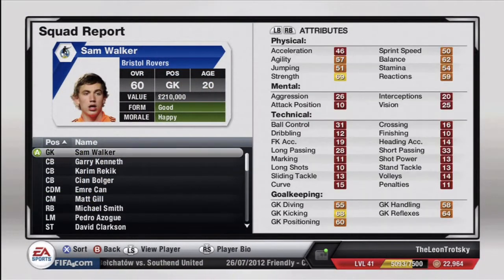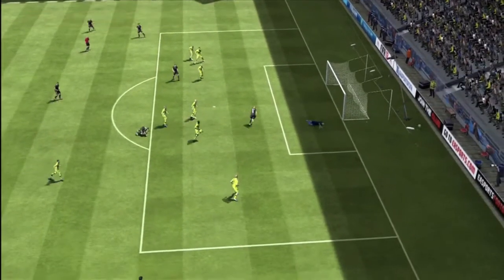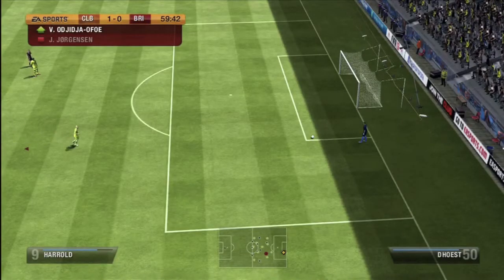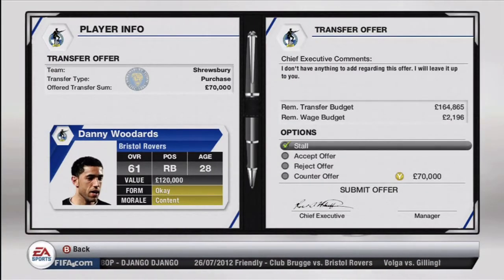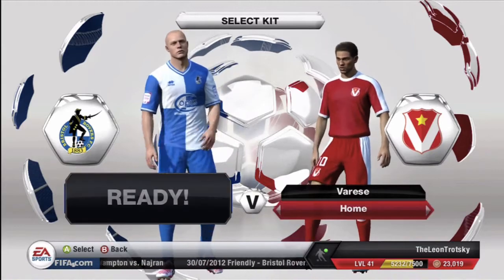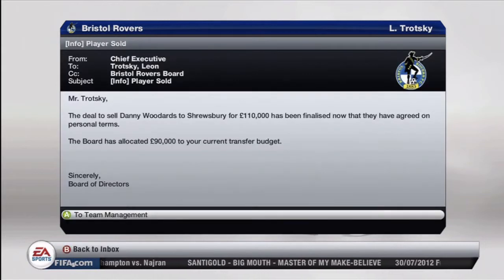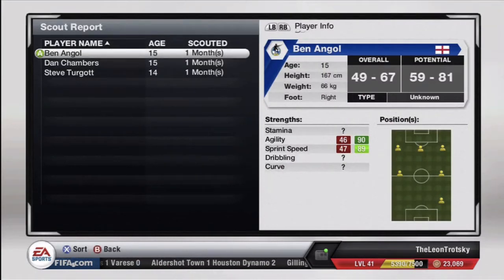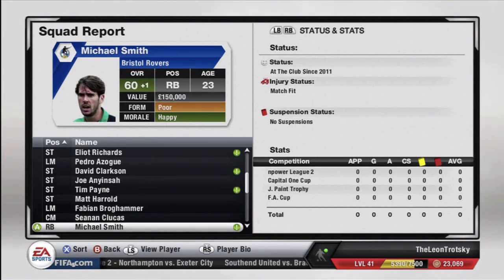Friendly Start : S1E2 : Bristol Rovers Career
just getting used to the squad in some friendly matches